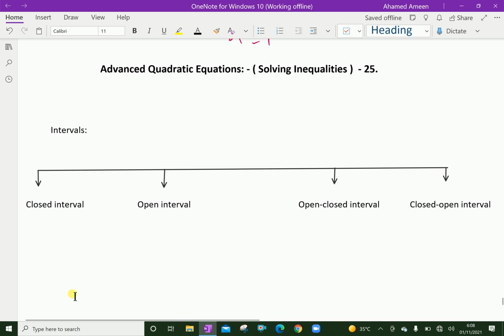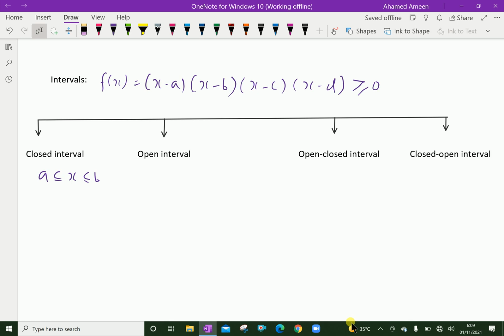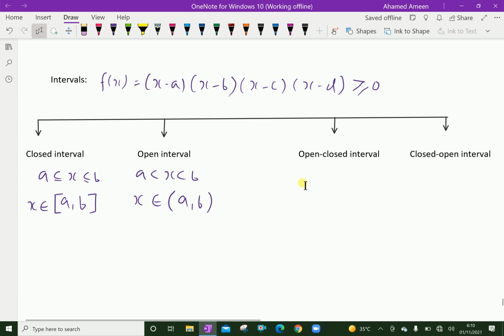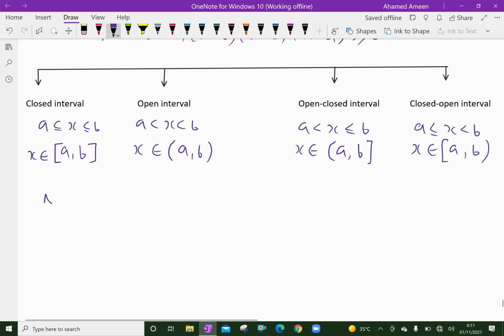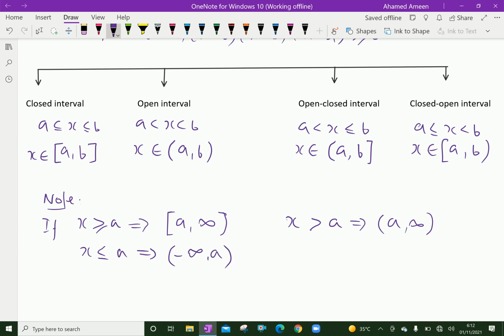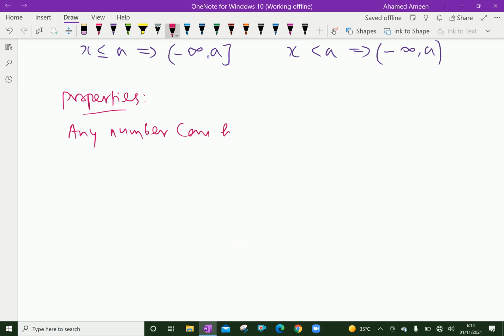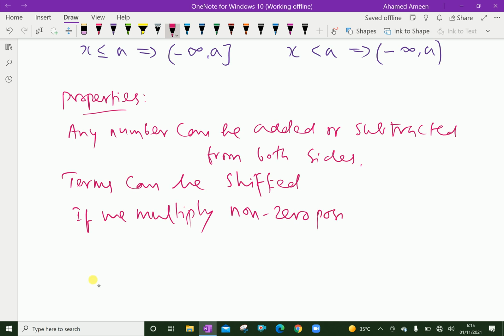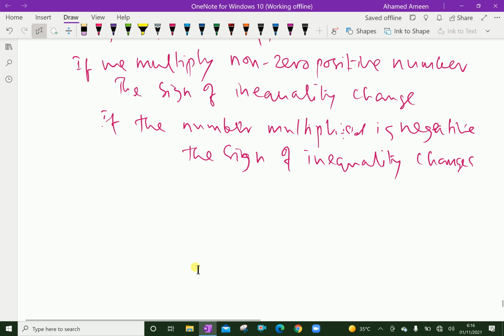Advanced Quadratic Equations: - ( Solving Inequalities ) -25.